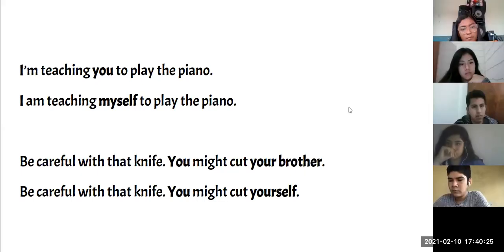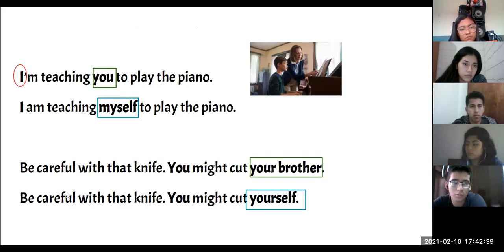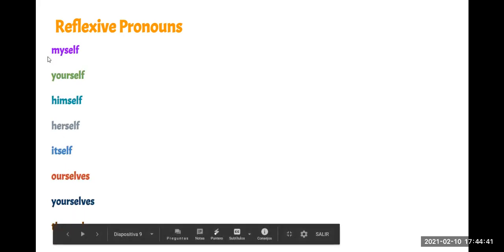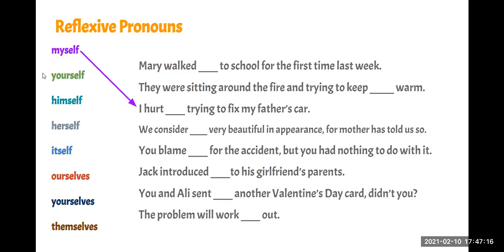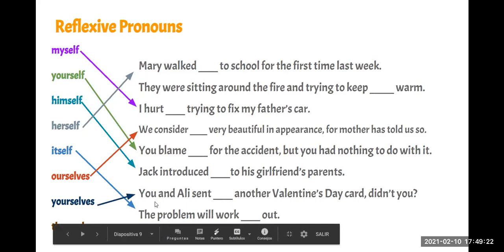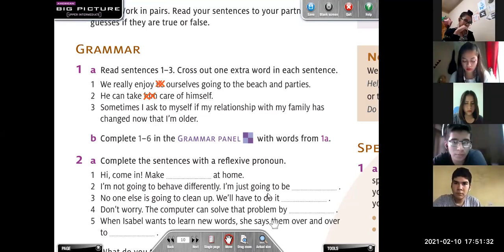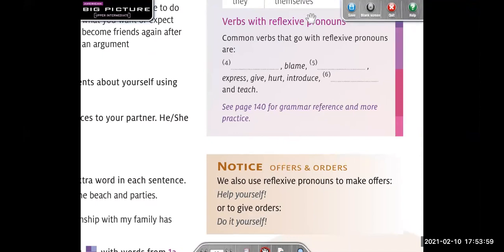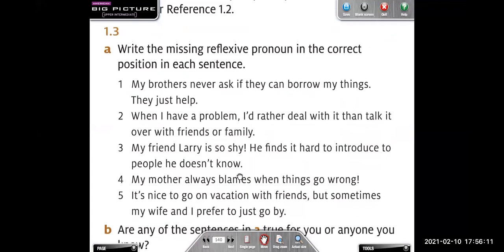REFLEXIVE PRONOUNS -ADV 1